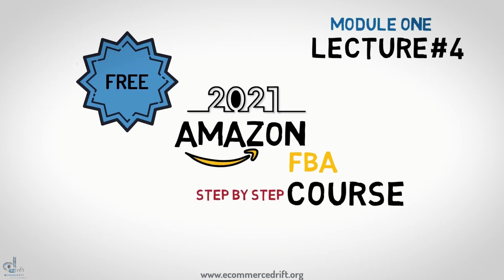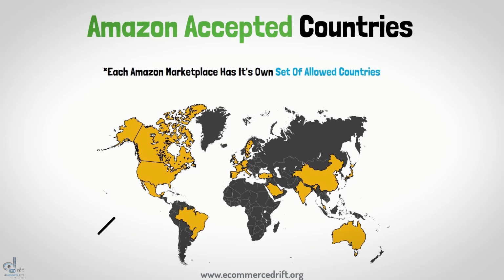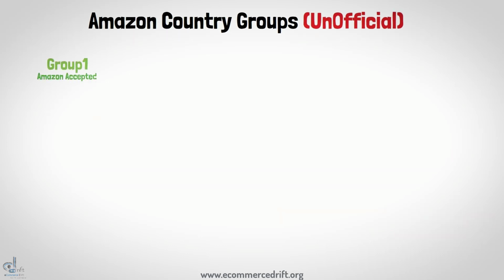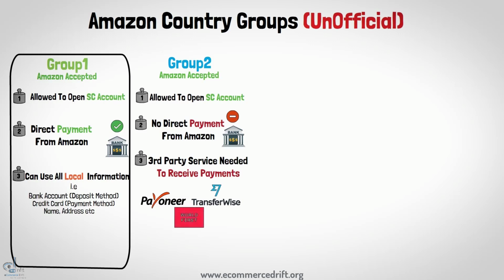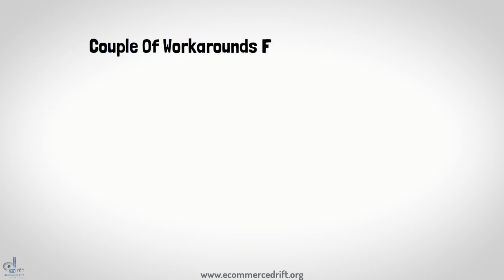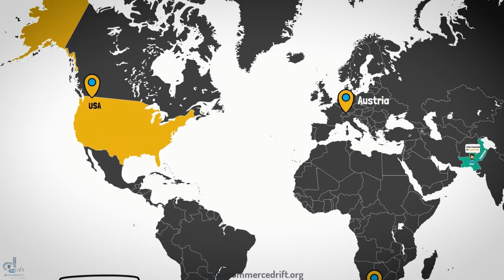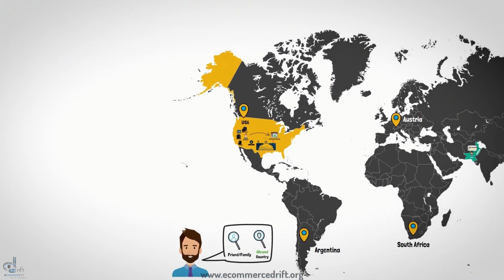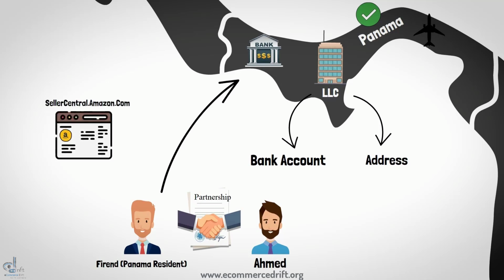FREE Amazon FBA Course 2021 | Accepted & Unaccepted Countries | Step by Step | Lecture#4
Amazon Allowed Countries List - OFFICIAL

AMAZON COUNTRY GROUPS - For USA Market

Group-1
● Australia    ● Latvia  ● Austria    ● Liechtenstein  ● Belgium    ● Lithuania  ● Bulgaria    ● Luxembourg  ● Canada    ● Morocco  ● China    ● Netherlands  ● Croatia    ● New Zealand  ● Cyprus    ● Norway  ● Czech Republic    ● Philippines  ● Denmark    ● Poland  ● Estonia    ● Portugal  ● Finland    ● Romania  ● France    ● Singapore  ● Germany    ● Slovakia  ● Greece    ● Slovenia  ● Hong Kong    ● Spain  ● Hungary    ● Switzerland  ● India    ● United Kingdom  ● Ireland    ● United States  ● Italy

Group-2
 Albania    ● Mexico  ● Argentina    ● Nepal  ● Bangladesh    ● Russia  ● Brazil    ● South Africa  ● Cambodia    ● South Korea  ● Colombia    ● Sri Lanka  ● Indonesia    ● Sweden  ● Israel    ● Taiwan  ● Japan    ● Thailand  ● Jordan    ● Turkey  ● Malaysia    ● Vietnam

Group-3
Algeria    ● Haiti  ● Angola    ● Honduras  ● Armenia    ● Iceland  ● Azerbaijan    ● Kenya  ● Belarus    ● Macedonia  ● Benin    ● Madagascar  ● Bolivia    ● Mali  ● Botswana    ● Mauritius  ● Brunei Darussalam    ● Mozambique  ● Burkina Faso    ● Namibia  ● Cameroon    ● Niger  ● Chad    ● Oman  ● Chile    ● Panama  ● Costa Rica    ● Paraguay  ● Dominican Republic    ● Peru  ● Egypt    ● Senegal  ● El Salvador    ● Serbia  ● Equatorial Guinea    ● Togo  ● Gabon    ● Trinidad & Tobago  ● Georgia    ● Uganda  ● Guinea    ● Ukraine

Group-4
 Afghanistan    ● Eritrea  ● Andorra    ● Ethiopia  ● Antigua and Barbuda    ● Fiji  ● Bahamas    ● Gambia  ● Bahrain    ● Ghana  ● Barbados    ● Gibraltar  ● Belize    ● Grenada  ● Bhutan    ● Guatemala  ● Bosnia and Herzegovina    ● Guinea-Bissau  ● Burundi    ● Guyana  ● Cabo Verde    ● Iran  ● Central African Republic    ● Iraq  ● Comoros    ● Ivory Coast  ● Congo    ● Jamaica  ● Cote d'Ivoire    ● Kazakhstan  ● Cuba    ● Kiribati  ● Democratic People’s Republic of  Korea (North Korea)    ● Kuwait    ● Kyrgyzstan  ● Democratic Republic of the Cong    ● Lao  ● Djibouti    ● Lebanon  ● Dominica    ● Lesotho  ● Ecuador    ● Liberia ● Libya    ● Seychelles  ● Malawi    ● Sierra Leone  ● Maldives    ● Solomon Islands  ● Malta    ● Somalia  ● Marshall Islands    ● South Sudan  ● Mauritania    ● Sudan  ● Micronesia (Federated States of)    ● Suriname  ● Monaco    ● Swaziland  ● Mongolia    ● Syrian Arab Republic  ● Montenegro    ● Tajikistan  ● Myanmar    ● Timor-Leste  ● Nauru    ● Tonga  ● Nicaragua    ● Tunisia  ● Nigeria    ● Turkmenistan  ● Pakistan    ● Tuvalu  ● Palau    ● United Arab Emirates  ● Papua New Guinea    ● United Republic of Tanzania  ● Qatar    ● Uruguay  ● Republic of Moldova    ● Uzbekistan  ● Rwanda    ● Vanuatu  ● Saint Lucia    ● Venezuela  ● Saint Vincent and the  Grenadines    ● Yemen  ● Samoa    ● Zambia  ● San Marino    ● Zimbabwe  ● Sao Tome and Principe      ● Saudi Arabia